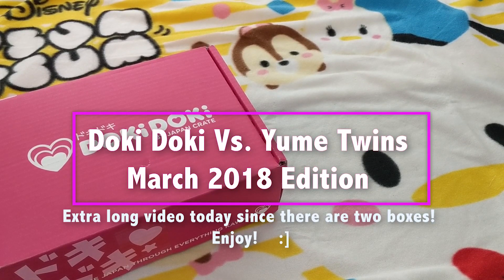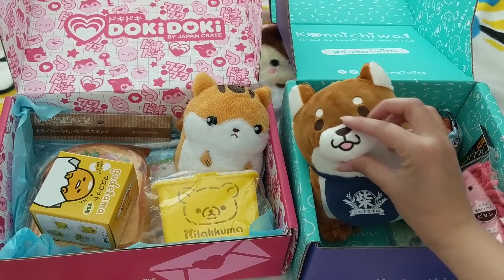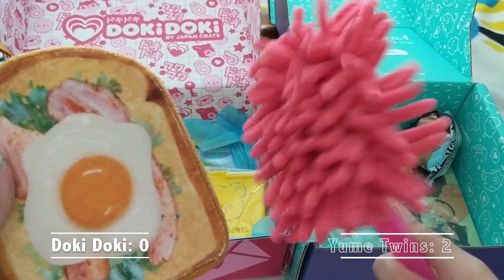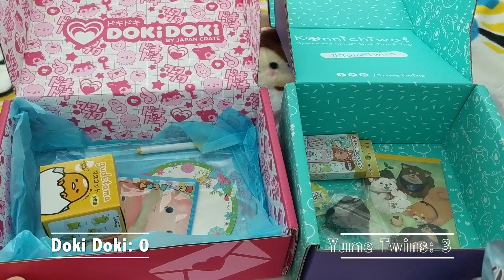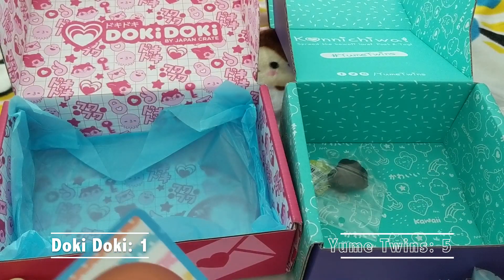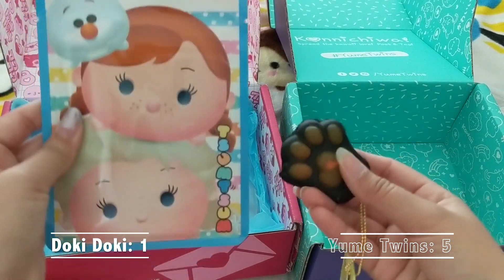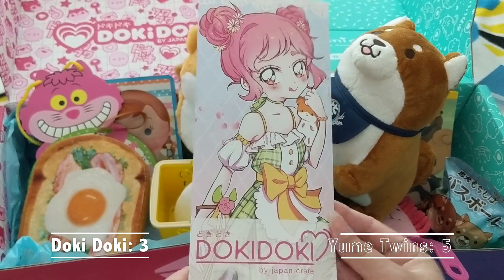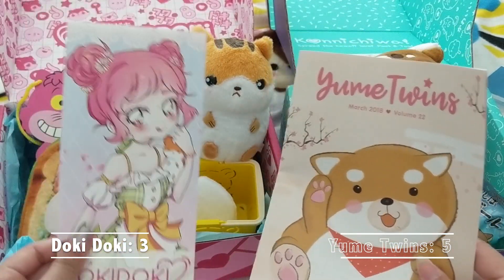Doki Doki vs Yume Twins March 2018: Fight!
Ahoy hoy! Which box do you think was the clear winner?